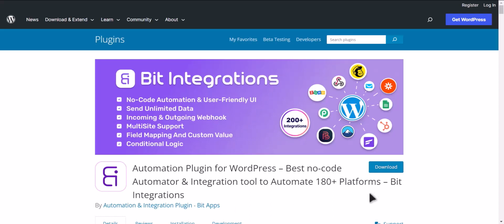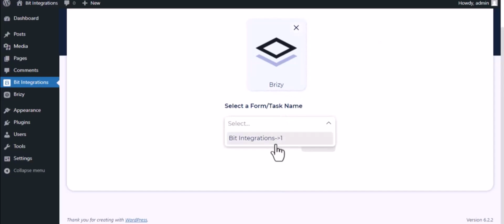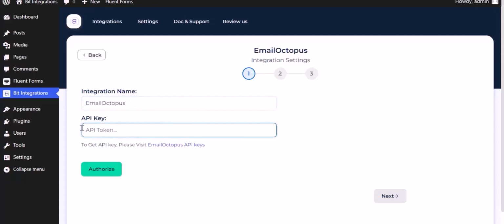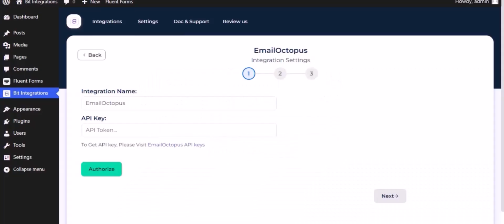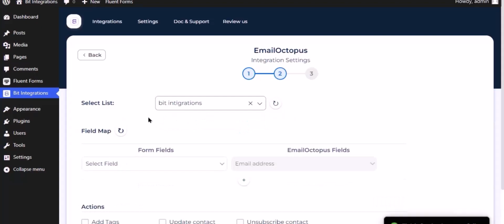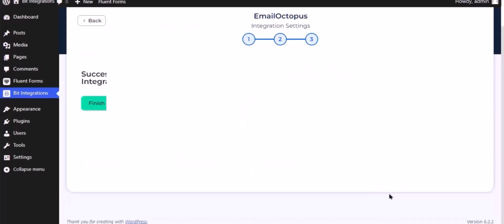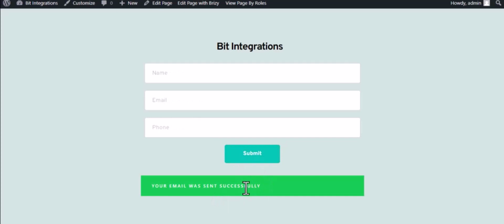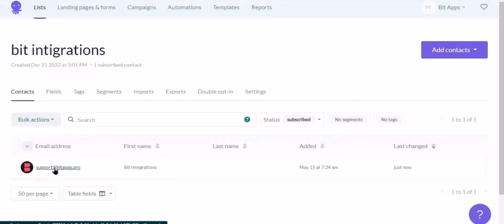Integrating Brizy Form with EmailOctopus | Step-by-Step Tutorial | Bit Integrations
🔗 Integrate Brizy Form with EmailOctopus | Bit Integrations Tutorial

📌 Welcome to another insightful tutorial! In this video, we guide you through the seamless integration of Brizy Form with EmailOctopus using the powerful Bit Integrations WordPress plugin.

Unleash the potential of your email marketing campaigns by effortlessly connecting Brizy Form with EmailOctopus. Learn how to automate your email workflows, nurture leads, and optimize your email marketing strategies.

Key Highlights of the Tutorial:
✅ Step-by-step integration guide for Brizy Form with EmailOctopus using Bit Integrations.
✅ Harness the power of Brizy Form's forms for lead generation and nurturing through EmailOctopus.

Ready to take your email marketing to the next level? Join us in this tutorial to unlock the capabilities of Bit Integrations and witness how it can supercharge your email campaigns with Brizy Form and EmailOctopus integration.

Elevate your email campaigns with Brizy Form and EmailOctopus integration! 👍